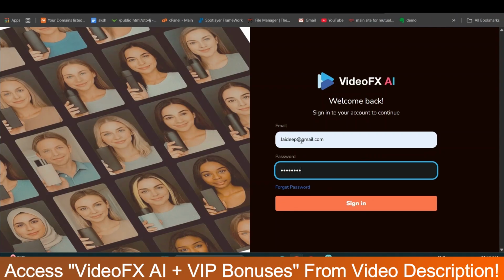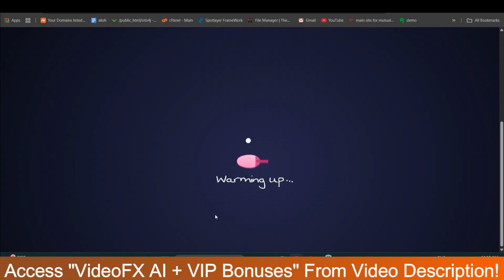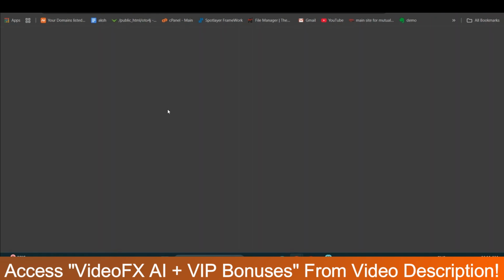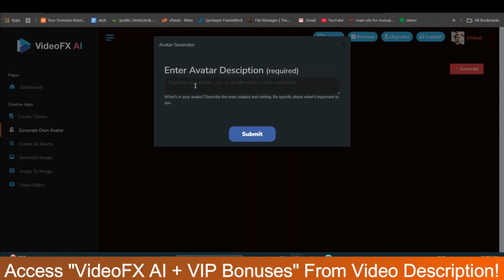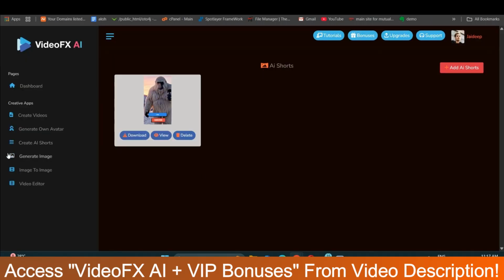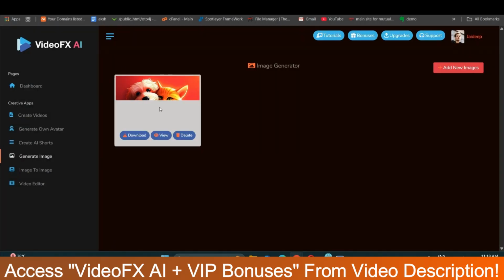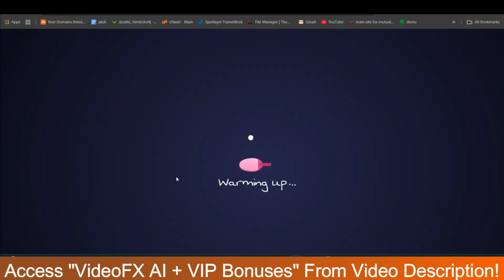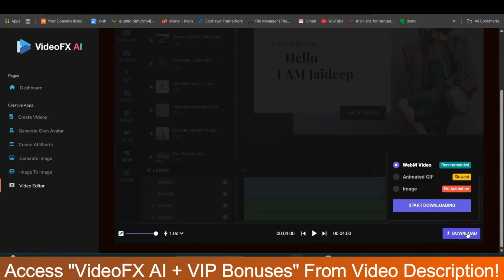VideoFX AI Review ✅: AI Tools Boosting Engagement?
What is the VideoFX AI?
VideoFX AI is a next-generation AI software that transforms simple product images or ideas into professional, cinematic videos. With just a few clicks, you can create UGC ads, explainer videos, social media reels, and even product showcases. It includes AI avatars, voiceovers in over 100 languages, captions, and b-roll, all in one easy-to-use dashboard. No cameras, no editing skills, and no expensive production teams needed.
Upsells / OTOs Details:
Front End
OTO 1: Unlimited
OTO 2: Pro Edition
OTO 3: Done For You Profitizer
OTO 4 : AI Templates
OTO 5: Traffic Edition
OTO 6: Reseller
OTO 7: Agency
OTO 8: WhiteLabel
Overview:
0:00 - Intro
0:15 - What is the VideoFX AI?
1:03 - Demo of VideoFX AI
9:26 - Money Back Guarantee
9:46 -  VideoFX AI OTOs
11:26 - $15000 of Exclusive VIP Bonuses
11:35 - Pricing
11:55 - Outro